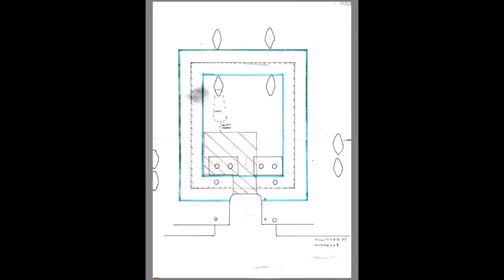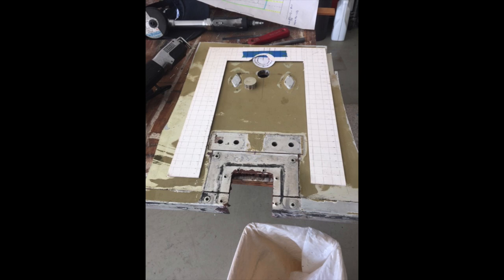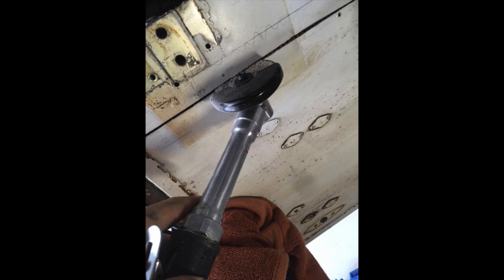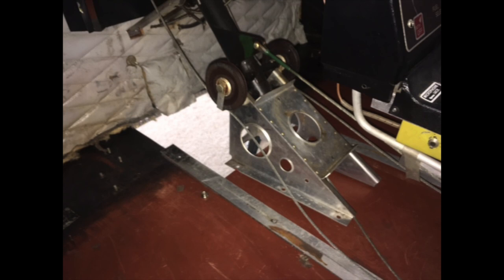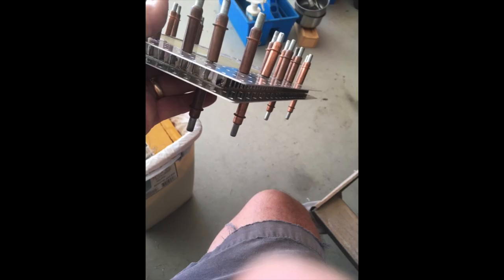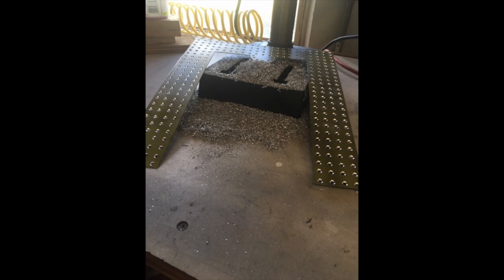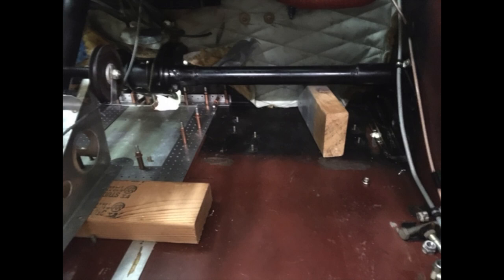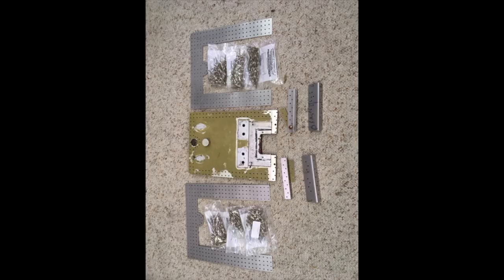Honeycomb Repair - Grumman Style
Honeycomb Repair - Grumman Style:  A honeycomb repair by the manual.  This is pretty much Grumman specific due to our use of honeycomb.
Special thanks to the members who sent these pictures, John Sjardemma at Excel Air, David Fletcher at Fletchair, and Roscoe at Yankee Aviation.  Video 811 in the Hit Parade.